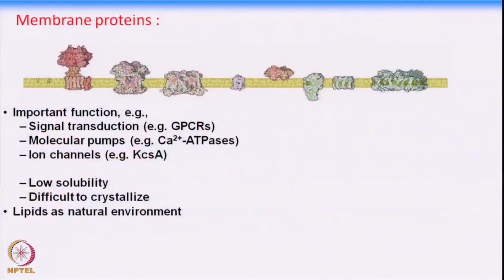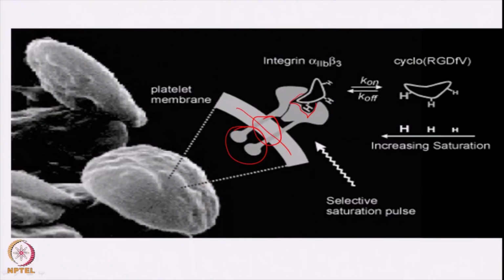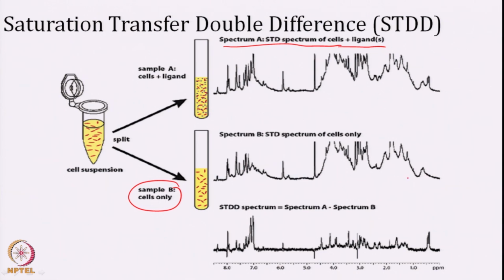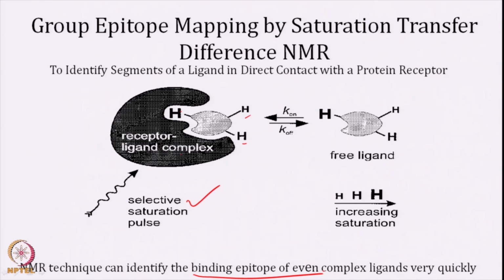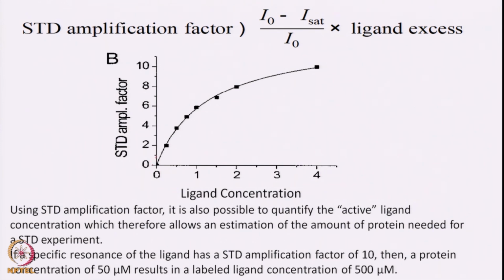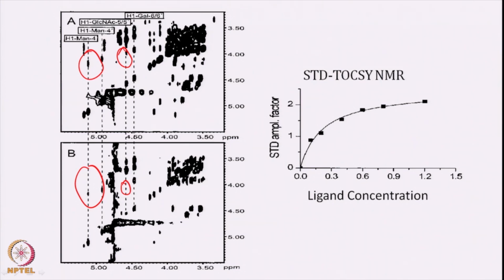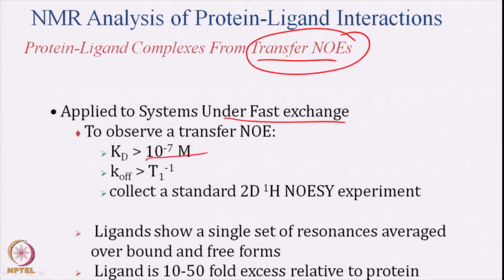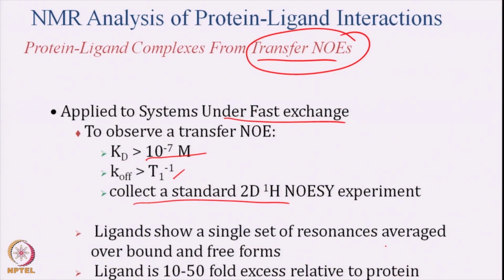Protein-Ligand Interaction- II